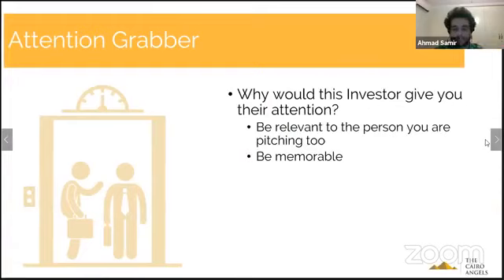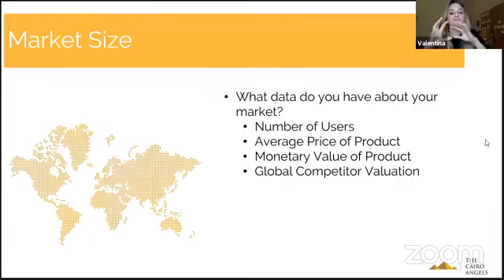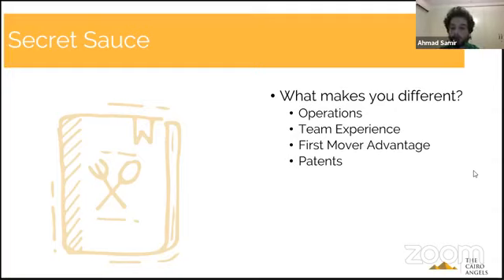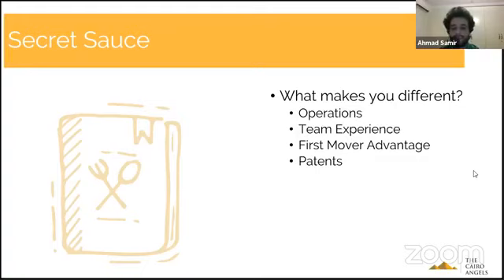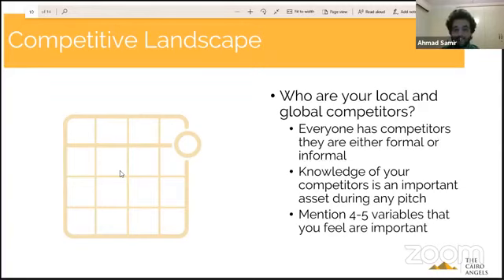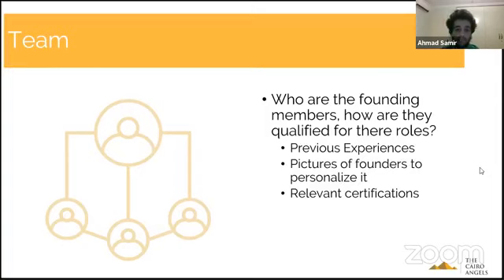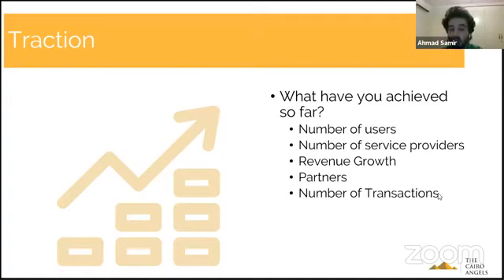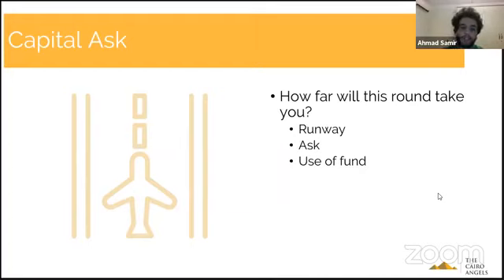The Secret to a Good Pitch, with Ahmad Samir | Quarantine Sessions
In this session, we dig into the secrets of presenting a good startup pitch, with Ahmad Samir, Program Manager at MINT Incubator and Investment Associate at The Cairo Angels.